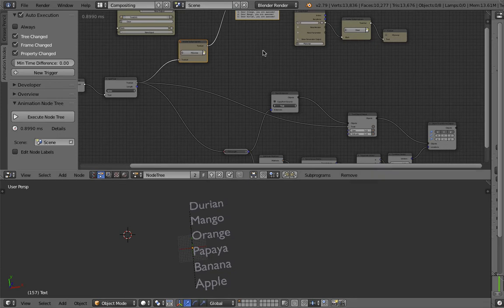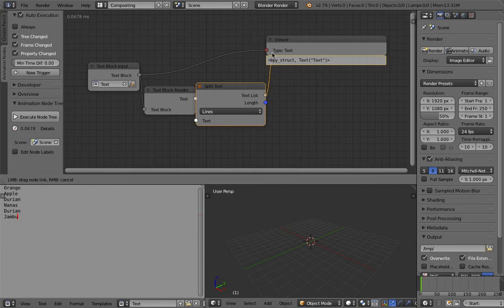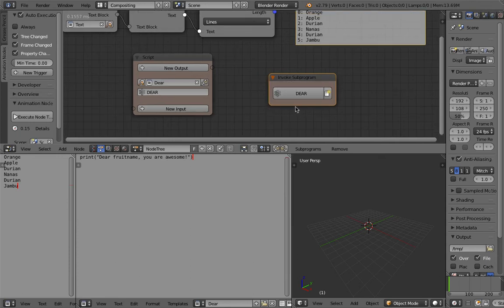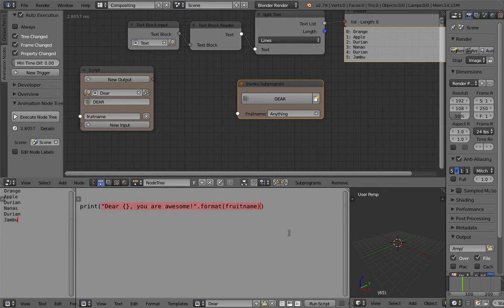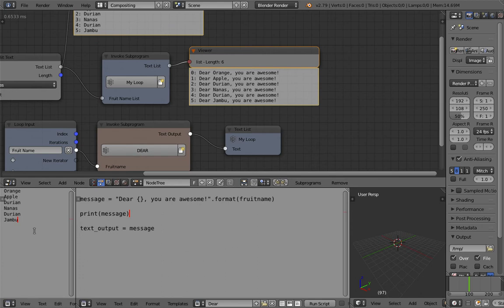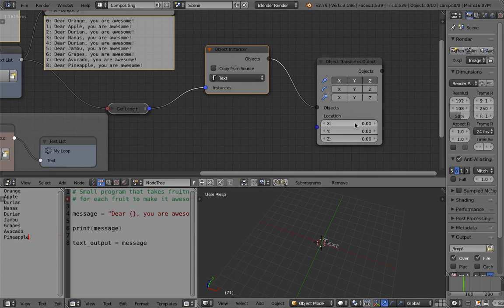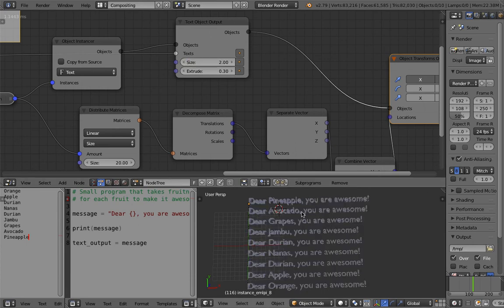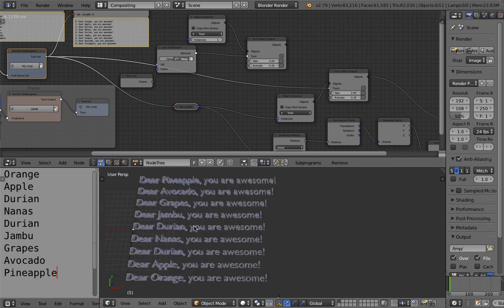LIVENODING 805 / AN String Mail Merge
In this episode, I am sharing a node setup made using Animation Nodes Add-On inside Blender that takes LIST OF TEXT and then generate Text Object that is unique per item.

Ultimately, with similar setup, you can create some kind of TEMPLATE 3D setup of any kind of elements.